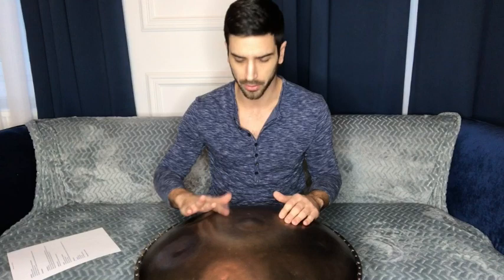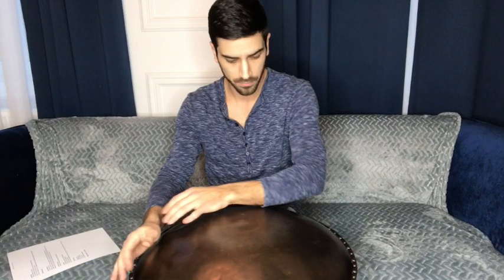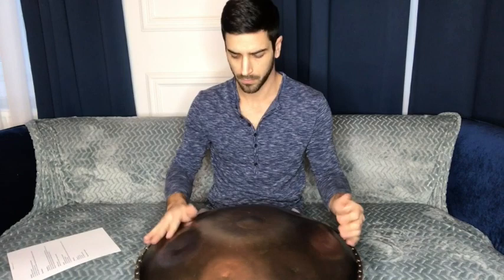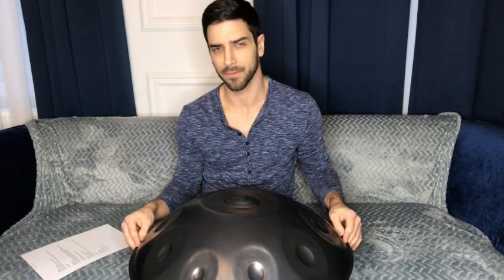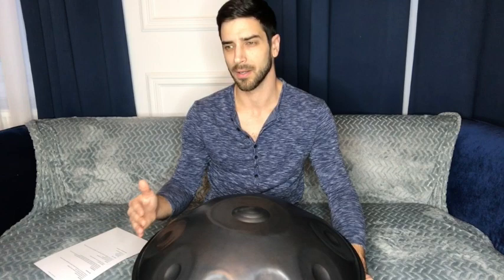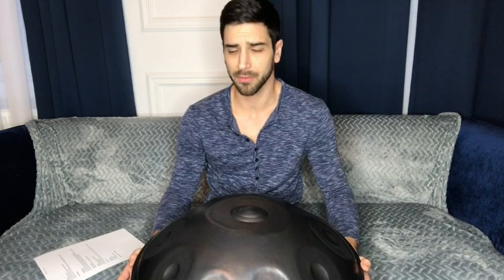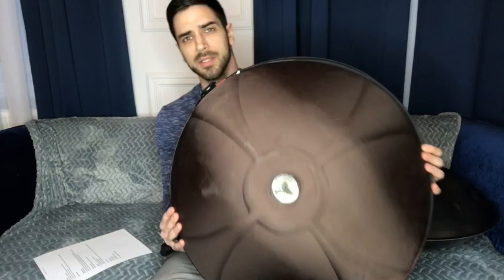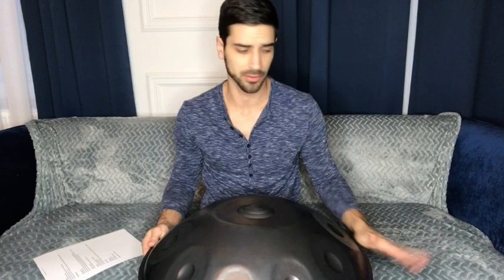My Method for How to buy a Handpan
This video explains my method for how I go about buying a handpan.

My Handpan Makers:
Sunpan: